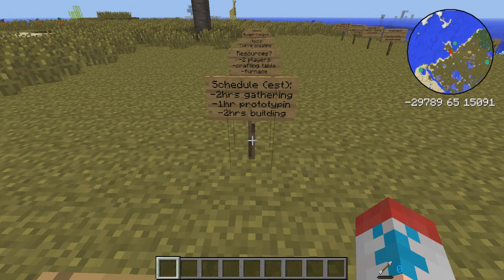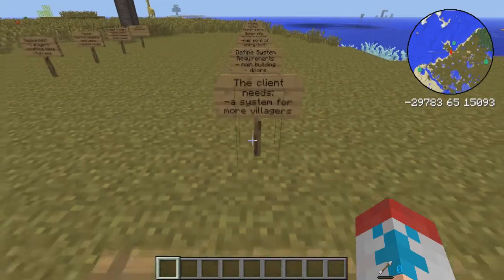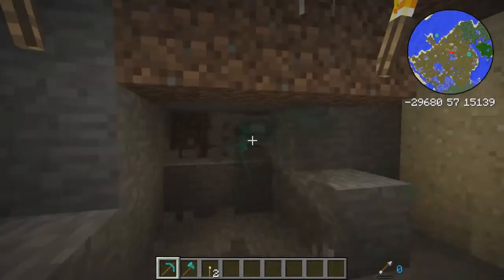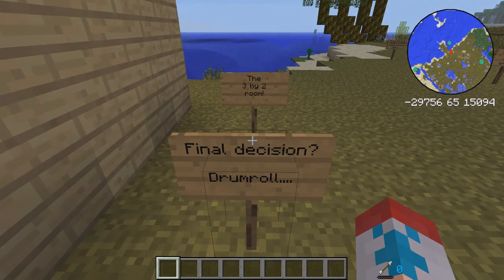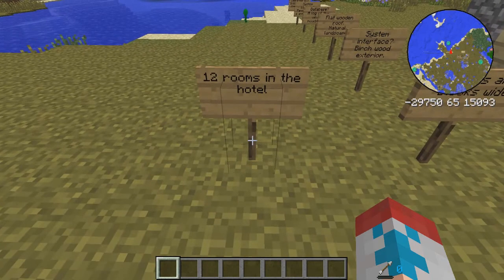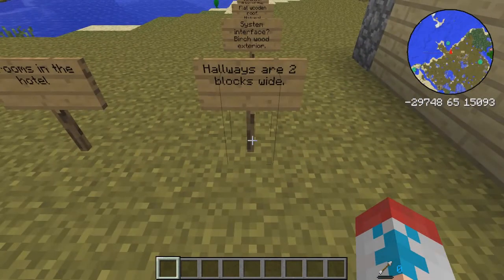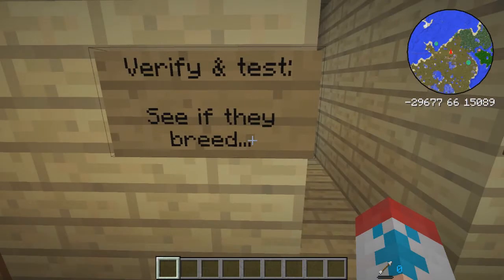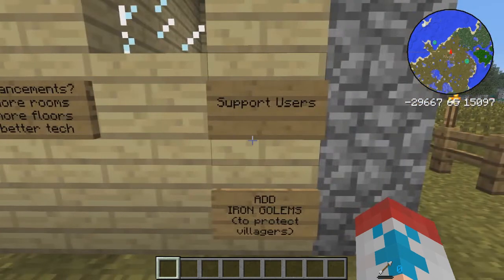Learning The SDLC With Minecraft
Today we have a little lesson on the SDLC (Sowftware Development Life Cycle) using a demonstration in Miencraft.